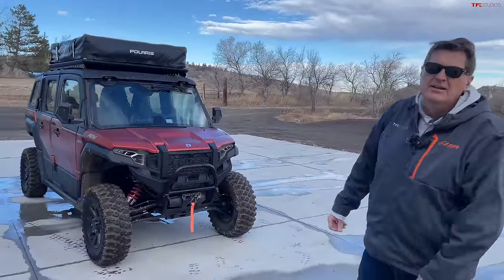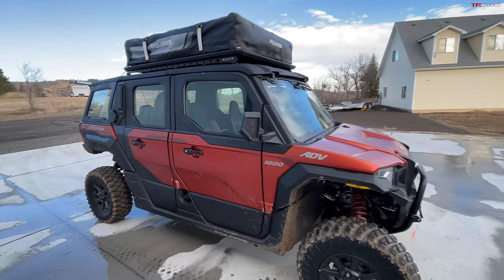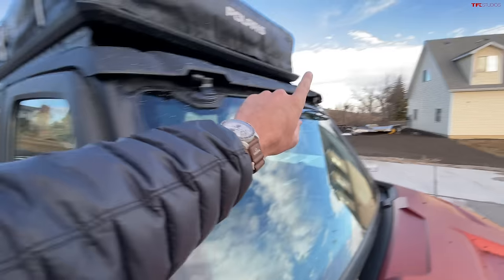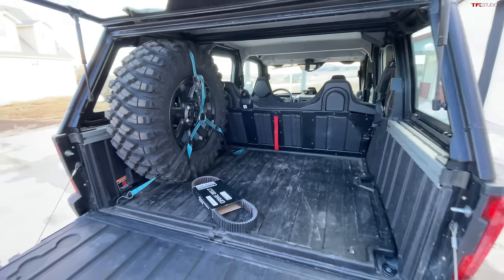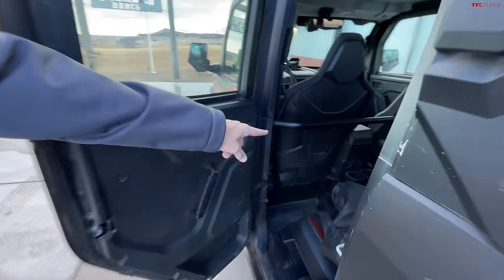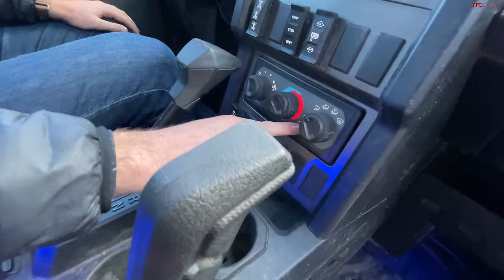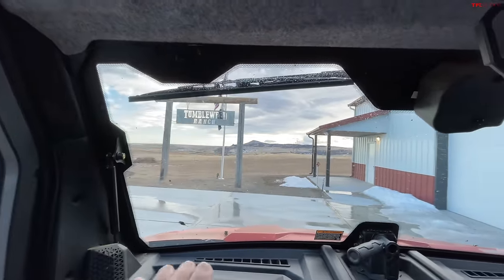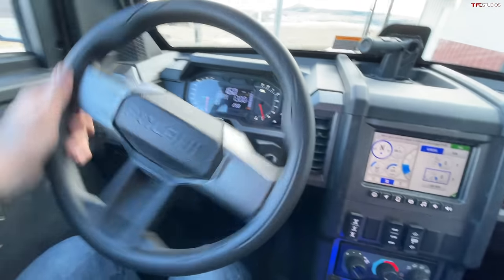This Polaris XPEDITION Costs As Much As A Wrangler or Bronco! Is It Worth It?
Roman and Tommy take a look at our new long-term Polaris XPEDITION ADV 5 NorthStar.